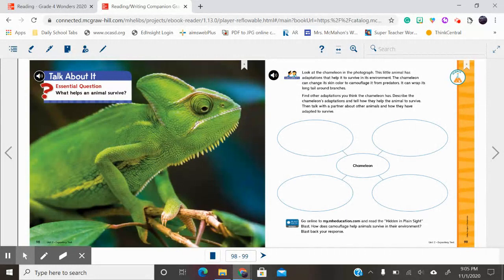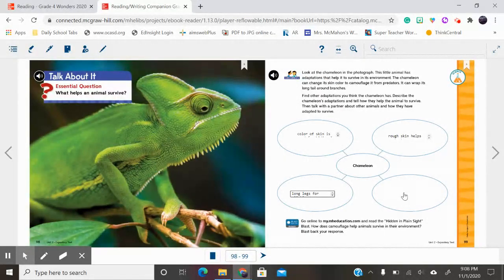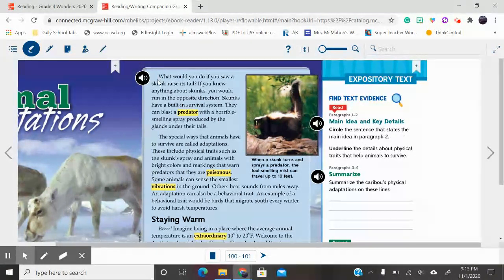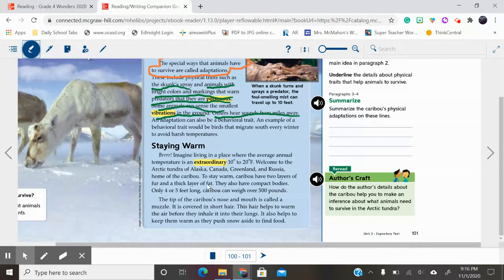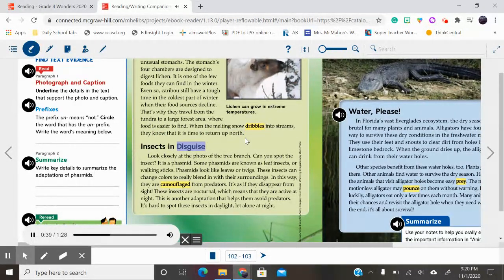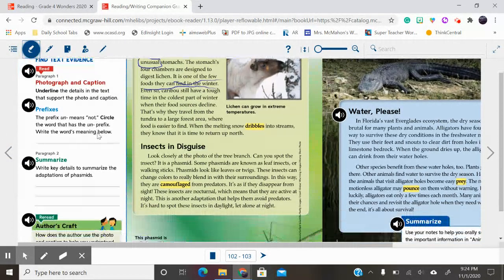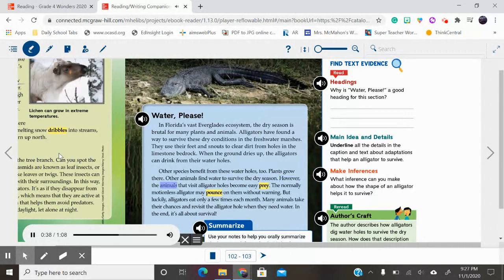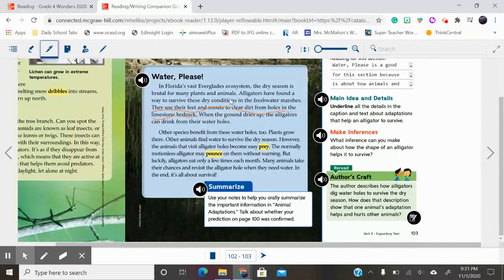Wonders Companion: Animal Adaptations